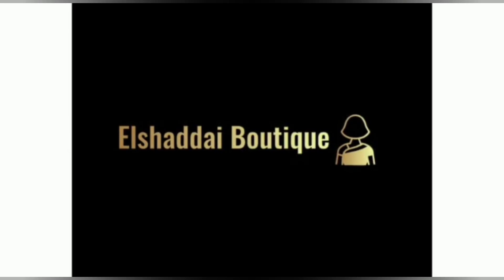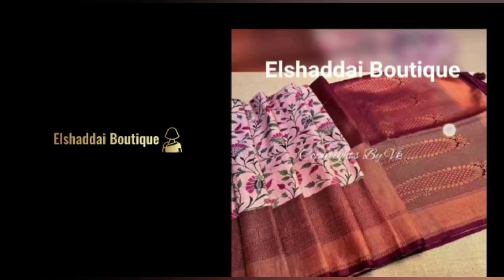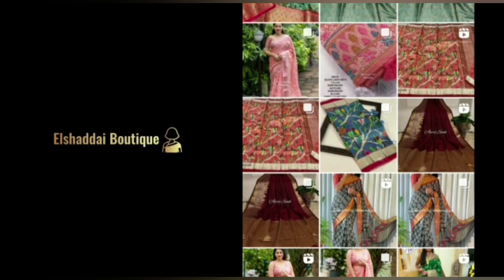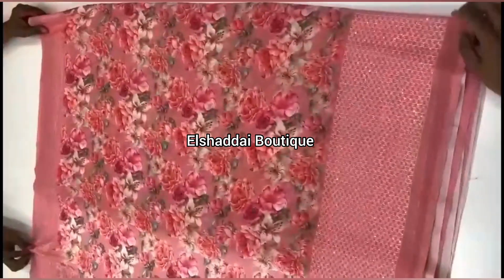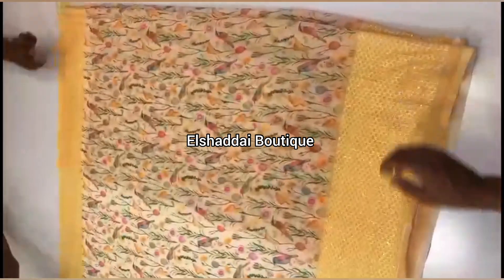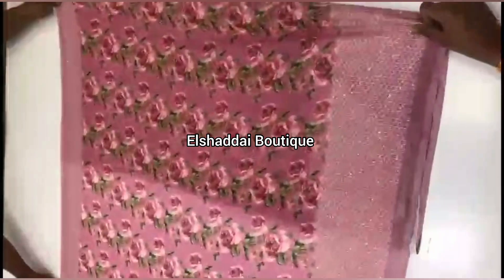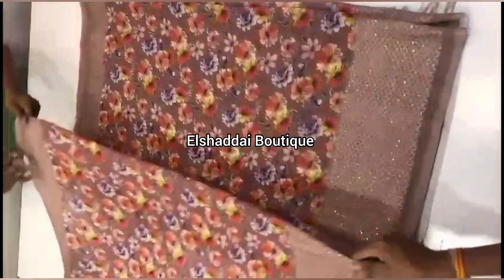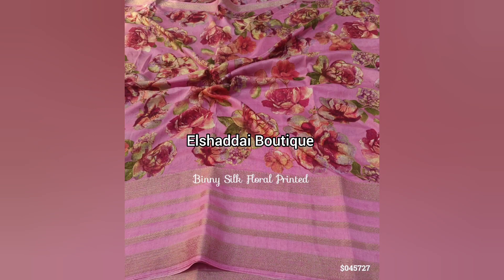Georgette Silk Digital Printed Saree's & Ashima Binny Silk Floral Digital Print Sarees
1. Georgette Silk Digital Printed Saree's

Fabric : Georgette Floral Digital Print with Embroidery & Sequence Work 8inch Border
Blouse - Printed Blouse

Note - colors may vary slightly due to photography and display strictly no exchange or return for color variations unpacking video must for any sort of complaint.

2. Ashima Binny Silk Floral Digital Print Sarees

Material:- Beautiful  Ashima Binny silk floral digital print saree with kanchipuram woven border with running pallu attached tassels and beautiful Blouse

Note: color may vary slightly due to photography, no exchange or return for color variations, unpacking video must for any sort of complaints.